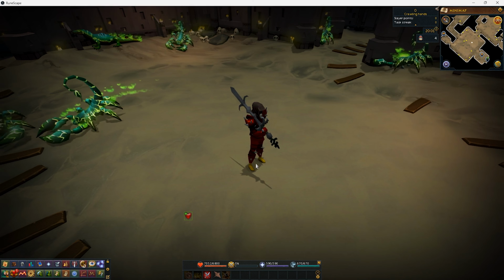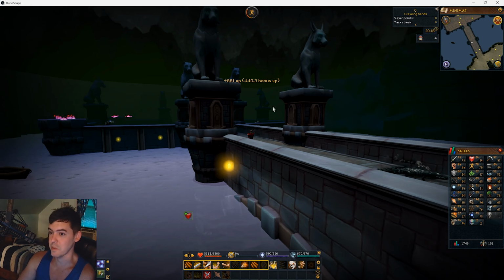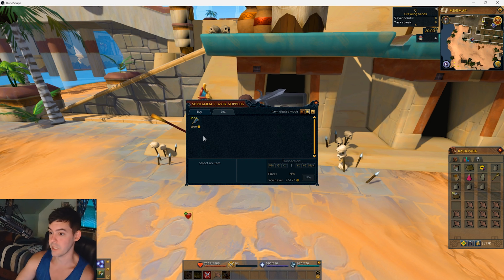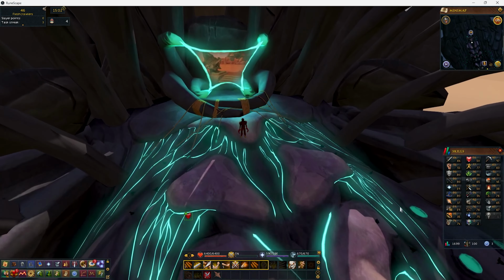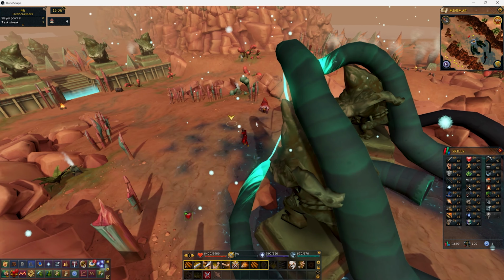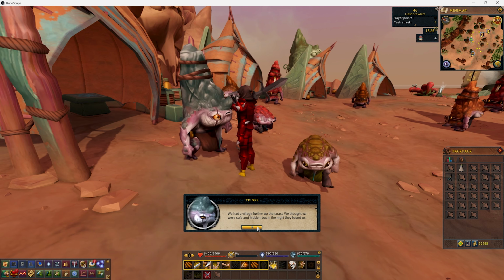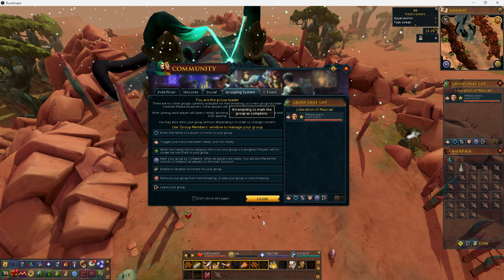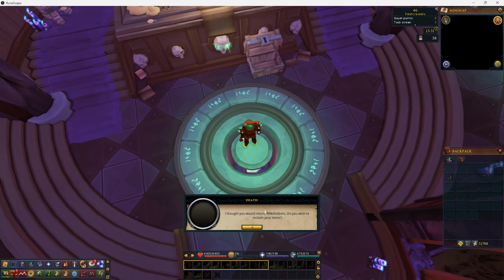Corrupted Scorpions RuneScape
This video showcases corrupted scorpions in RuneScape 3.

Corrupted Scorpions (Slayer lvl 88)
Gorilla Akh (0:25 to 1:00) (lvl 113)
Crocodile Akh (1:00 to 1:30) (lvl 111)
Sophanem on map 2:24 (Icthalarin’s Little Helper Quest first 1.5 minutes required; Stolen Hearts, Diamond in the Rough, Gertrude’s Cat quest are required before starting Icthalarin)
3:29 Bedabin Camp swim to Anima Island (Tuska a slain god)
4:12 World window to Mazcab for Liberation of Mazcab Raid (Goebie ppl)
6:46 (Goebie statue location, 6:10 Goebie Statue)
6:50 to 7:08 History of Goebie people (Durzag first boss of Raid)
7:10 to 8:00 How to setup a Raid Group
8:10 to End Raid